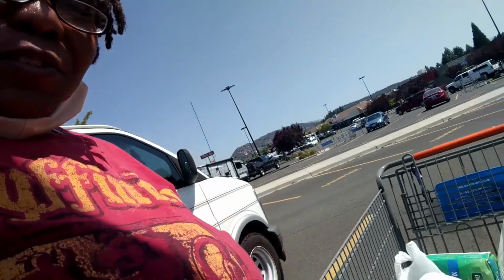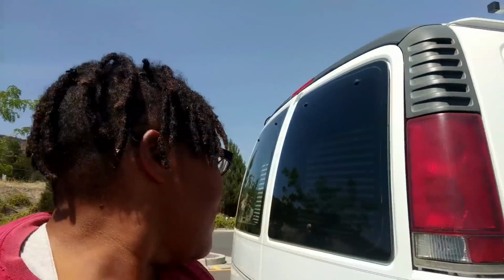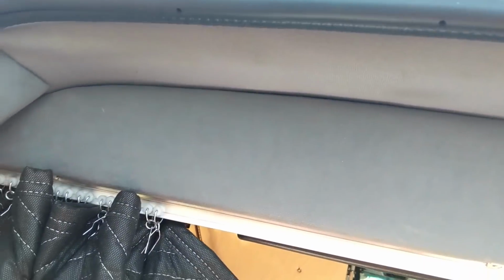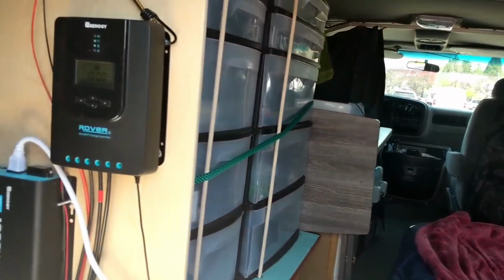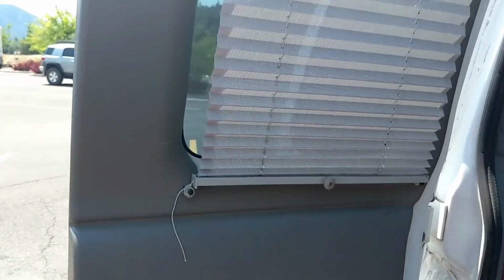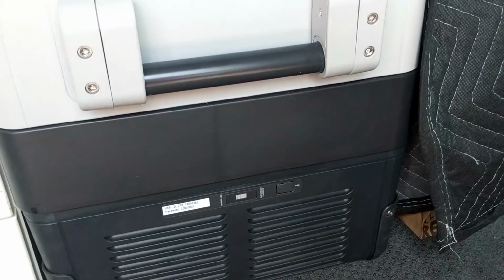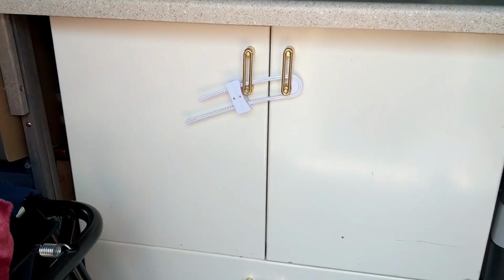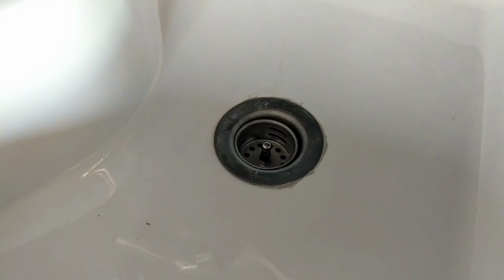A Quick Look (mini tour) of the Van | The Road Home with My New Home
Hello, My Name is Dawn and I live in a 2001 Chevy Express. This video is a little walkaround tour I did on my way home. Not super detailed or fancy. Just a glance inside.

Akaso EK7000
Google Pixel 2XL
Hubsan Zino Pro

Dawn of Vanlife Amazon Store

Snail Mail:
Presents are wonderful, but the van is well stocked at the moment. However, I love stickers and letters if you really feel motivated to send something.

1474 University Ave
PMB 109

SFX from FreeSound.org (Free SFX to enhance your projects)